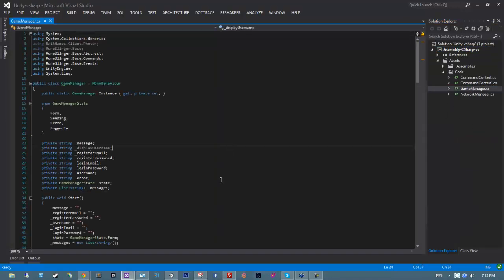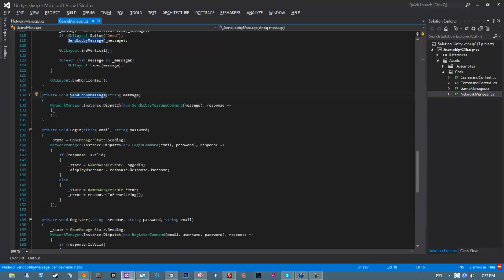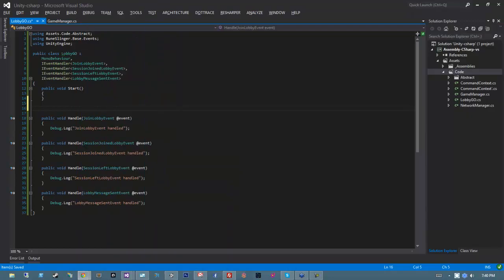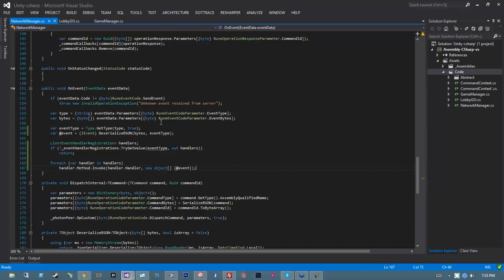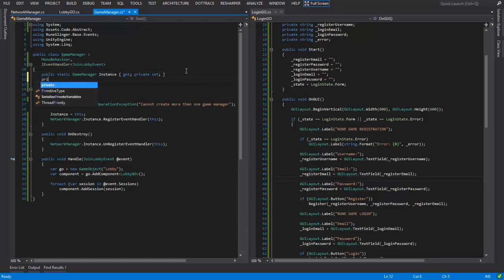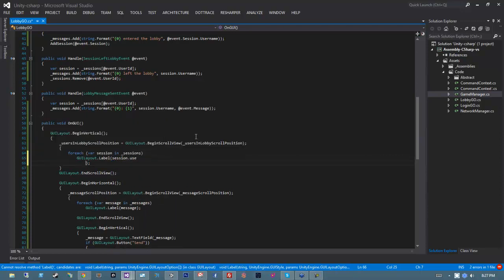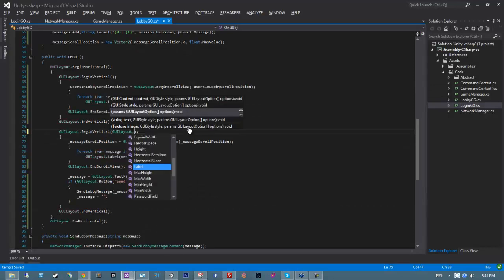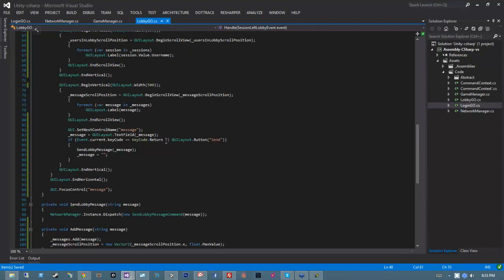🔴 Refactor Client Code & Add Event Handling Support • Build Rune Slinger • MMO Game Dev • (Pt. 377)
Learn MMO Game Development with Unity - Building Rune Slinger - Refactor Client Code & Add Event Handling Support.

In this session, we will be looking at refactoring our client code to be a bit cleaner - while adding support for more powerful event handling.

We will kick off the MMO development class again with the development of a multiplayer Unity project called RuneSlinger. The simple game mechanics and user interface will provide a good way to get Photon server development R&D out of the way.